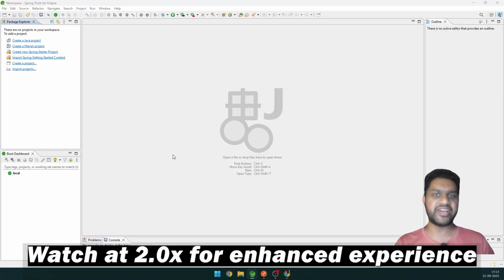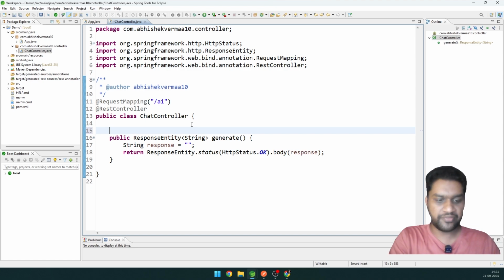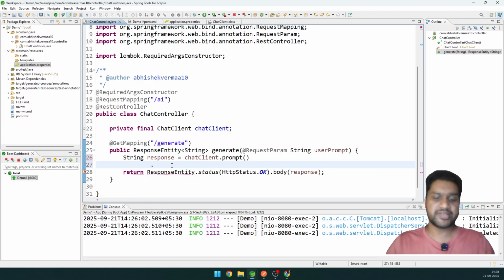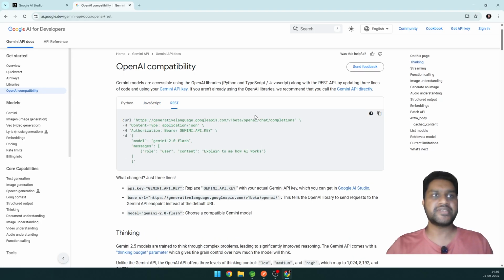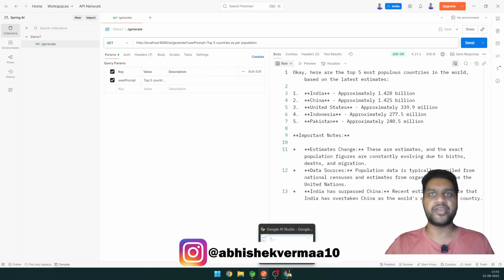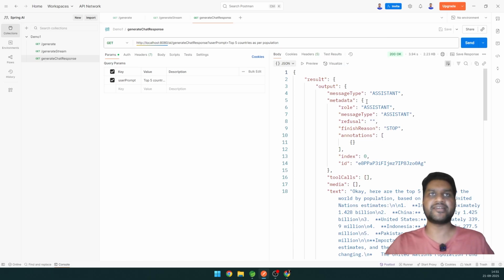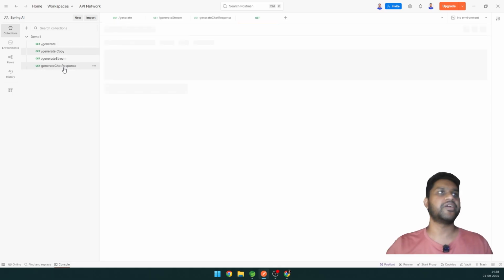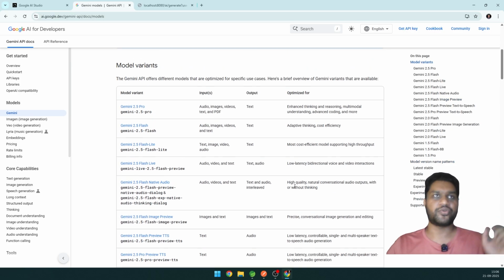Chapter-02: Basics – Getting Started with Spring AI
In this video I have shown how to make Spring AI project from scratch, which all dependencies are needed and how to generate Google Gemini API key.

Timeline:
00:00:00 Introduction
00:00:35 Creating demo from scratch
00:20:14 Creating Gemini API key
00:29:04 Playing with Gemini
Software Requirements:
If your STS IDE don't support Java 25, then first download the latest version and then add plugin